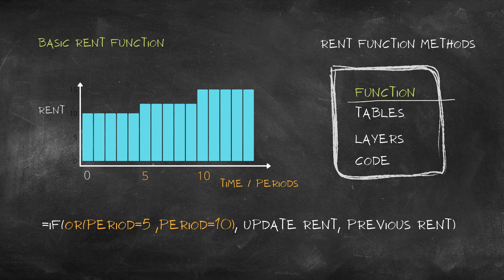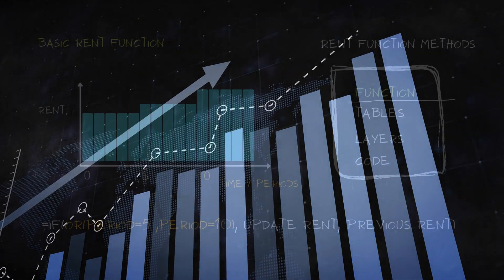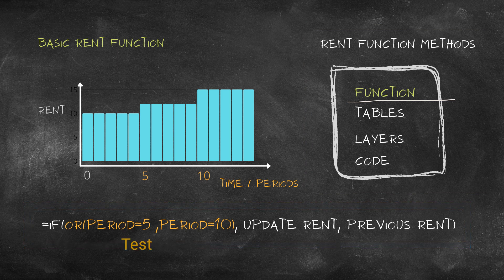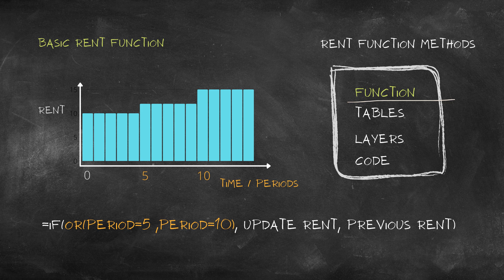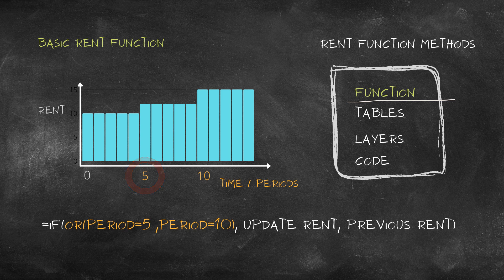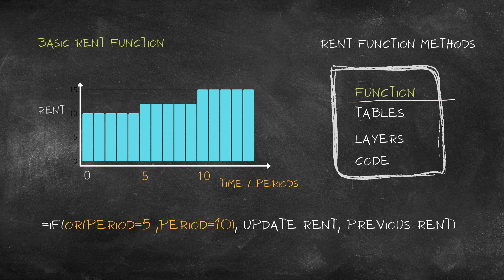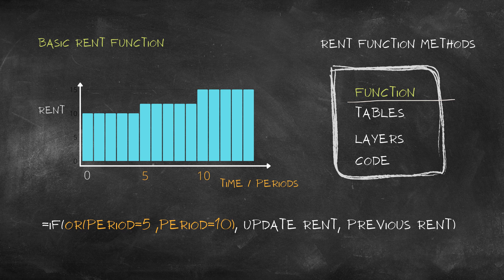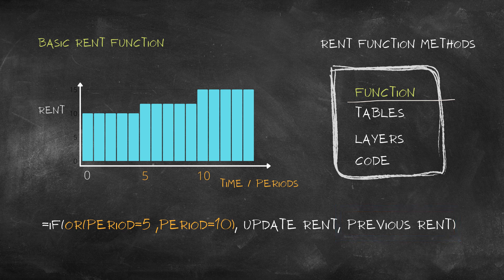A Basic Real Estate Rent Function in Excel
Income projection for Real Estate investments can be complex. They need to  pick up rent reviews, lease expiries, break clauses and many other events.

This short video demonstrates a basic rent function using the IF function and the OR functions in Excel.